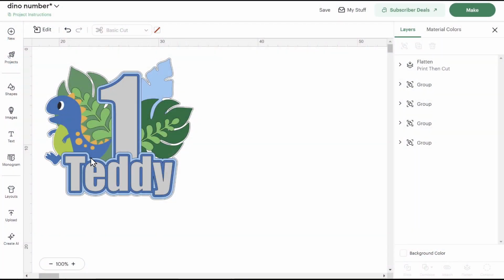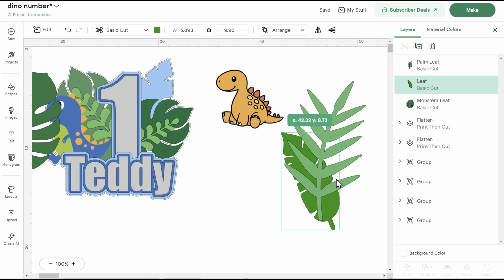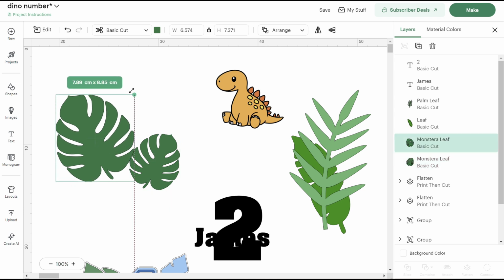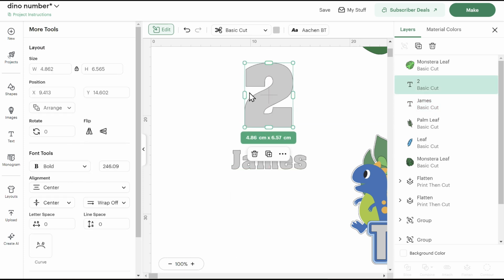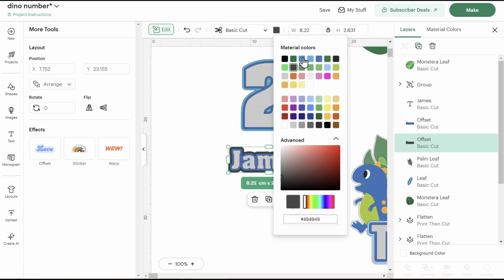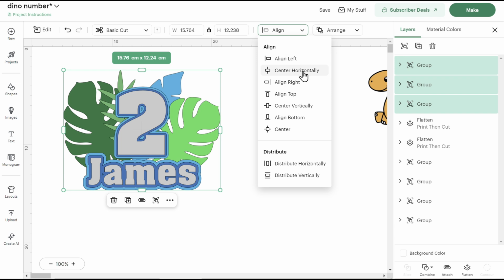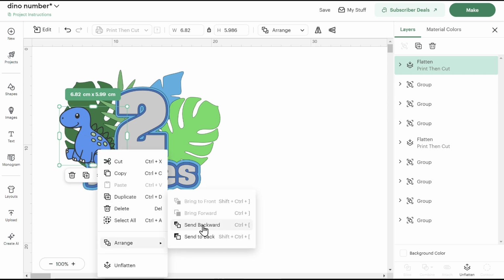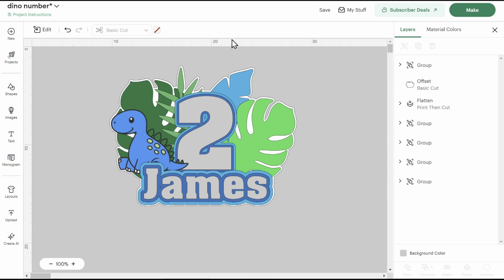Dinosaur Cake Topper Tutorial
🦖🎂 Learn how to make an adorable dinosaur cake topper step by step!
In this tutorial, I’ll show you how to create a fun and easy dino topper perfect for birthdays, baby showers, and dinosaur-themed cakes. Whether you’re a beginner or love cake decorating, this tutorial is simple to follow and fun to make!